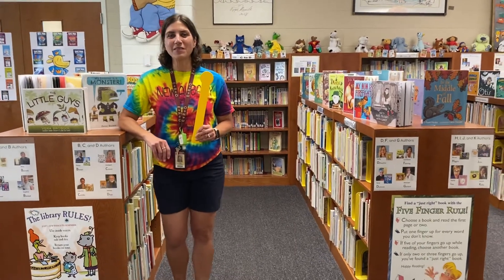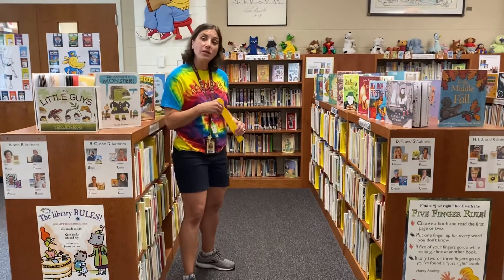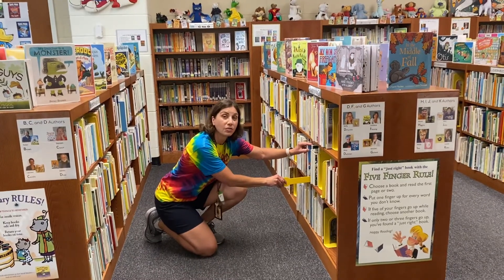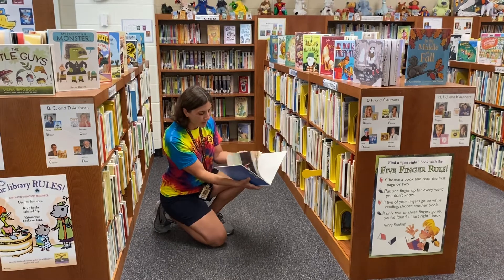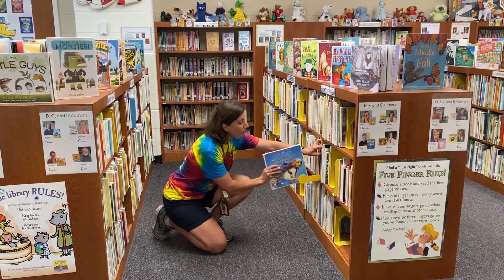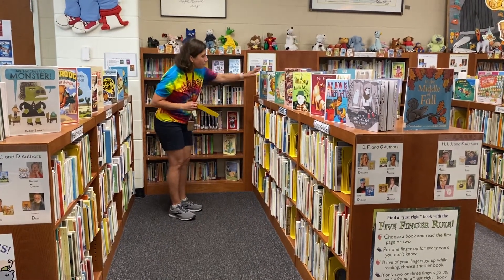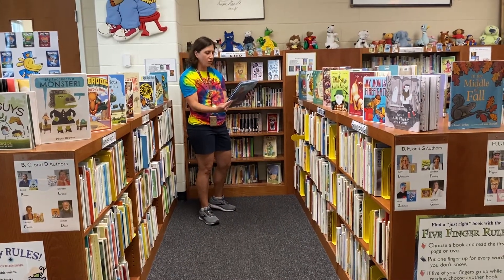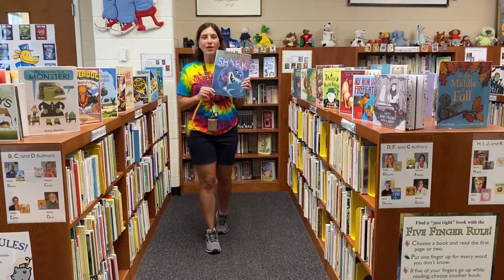Primary Helper Stick